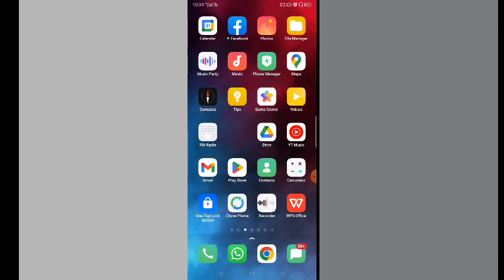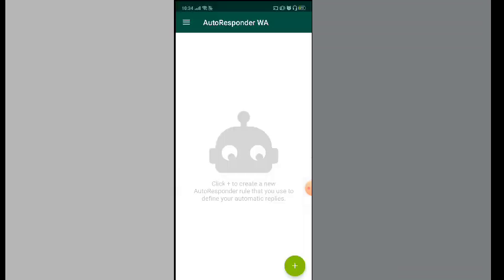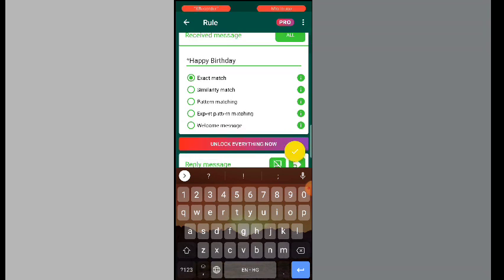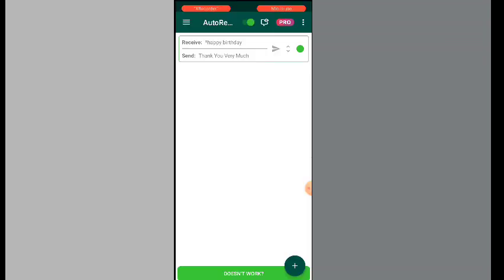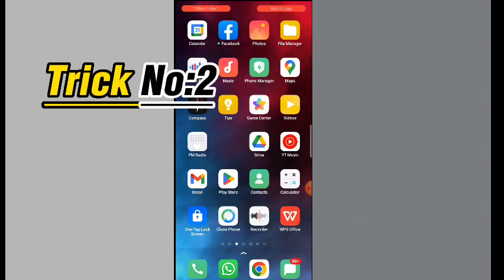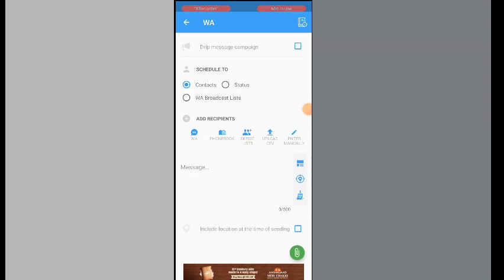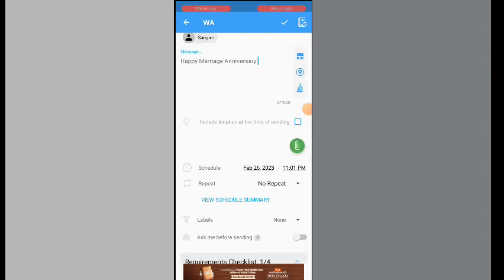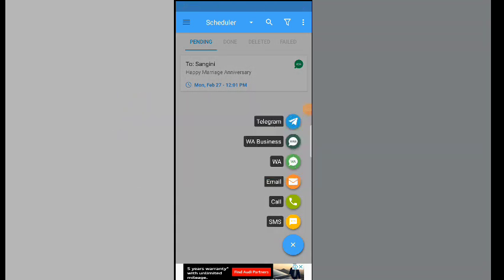How to Set Auto Reply & Schedule Messages on WhatsApp & Social Media .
You can Set Auto Reply on WhatsApp and Also Schedule your Messages On WhatsApp and Other Applications . Auto Reply Feature is Not in WhatsApp but you can Set Auto Reply on WhatsApp with this Applications .

Application Link ;